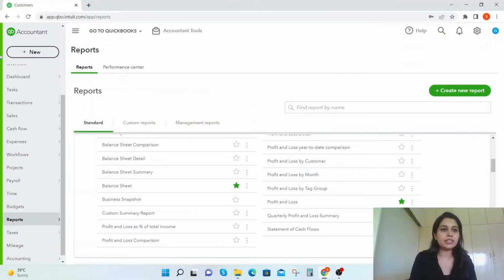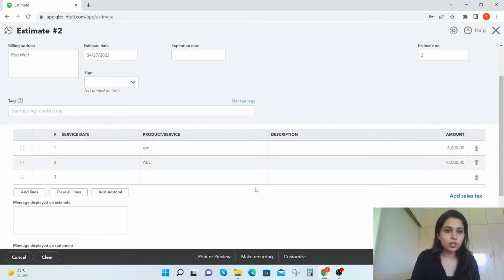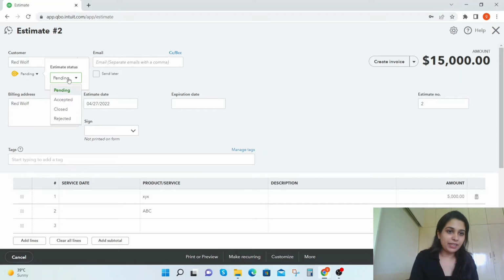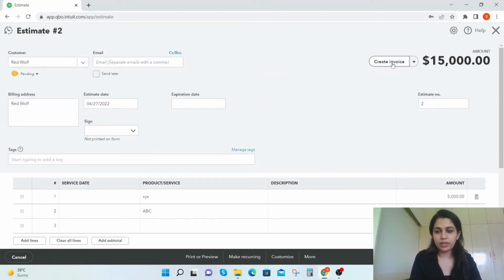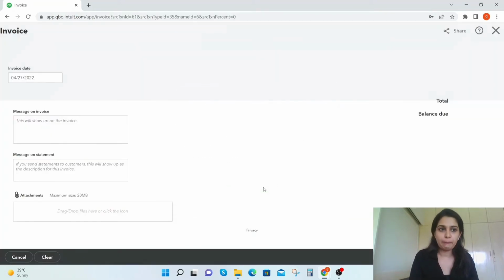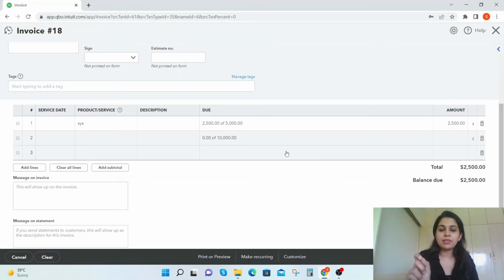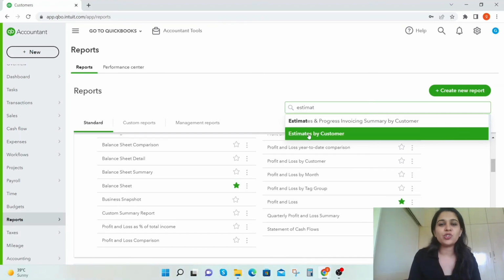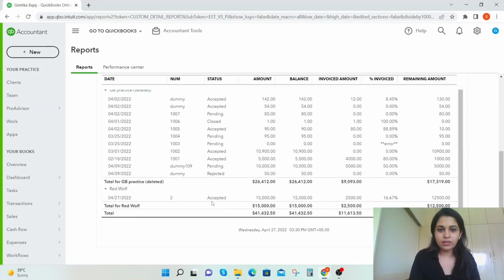How to create Estimates in Quickbooks Online? | Progress Invoicing in QBO| Quickbooks 2022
Learn  about Estimates  in Quickbooks Online
Check out the video to find more!
My Video Recording Tools :
1. Ring Light with Tripod
2. Boya Mic
3. HP Laptop